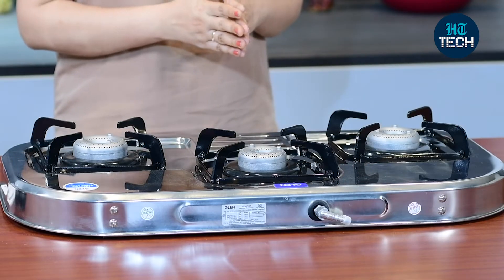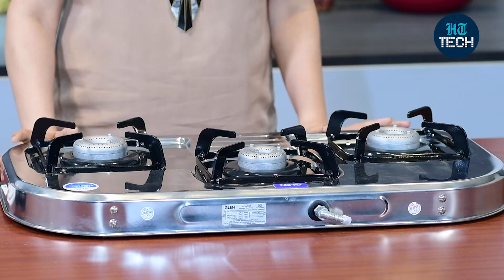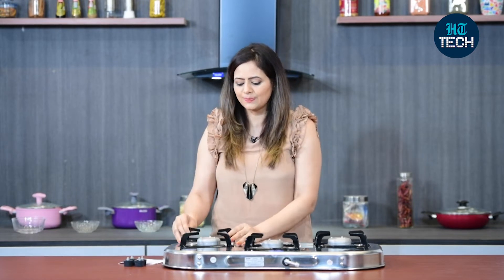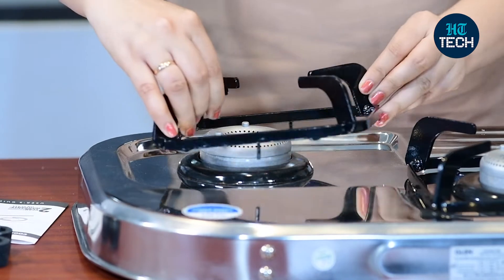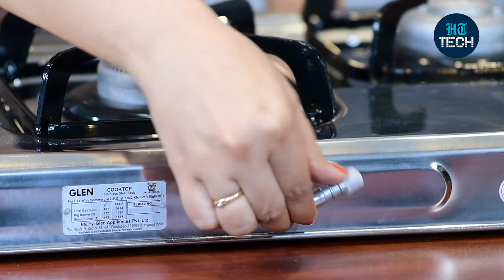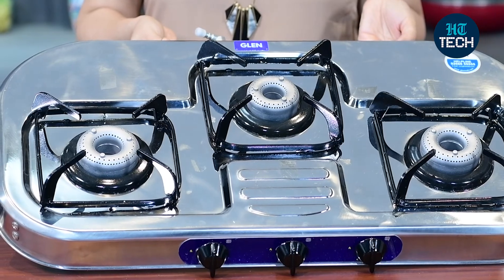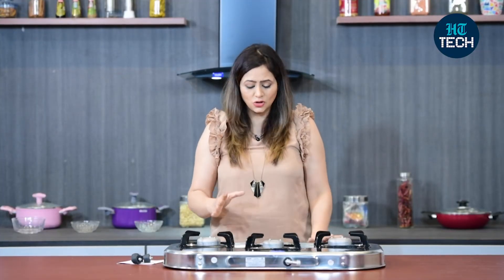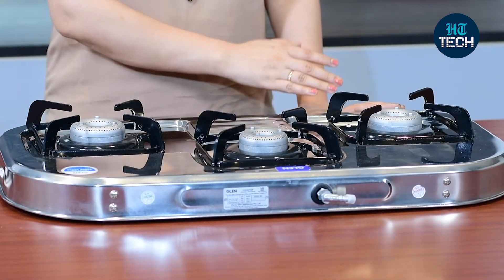Glen Cooktop LPG Stove 1037 ,SS,AL Specification